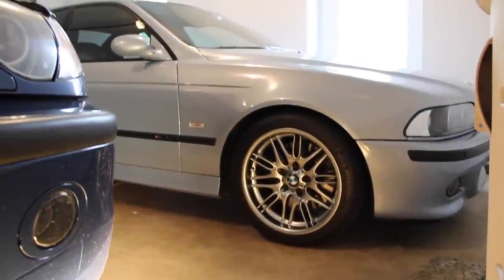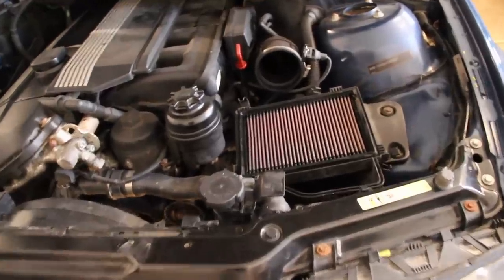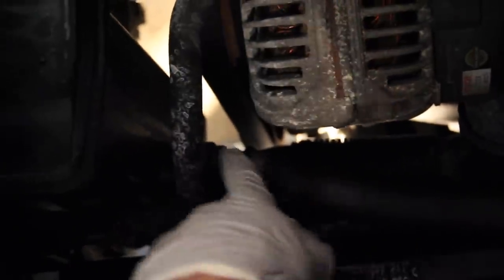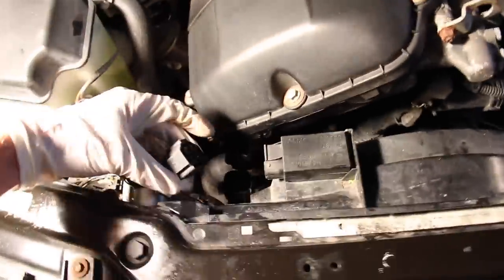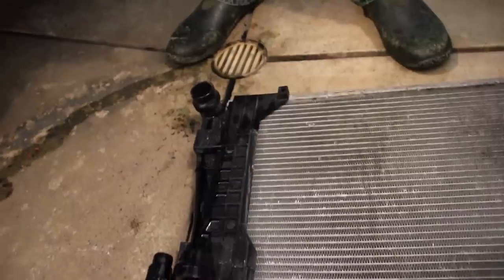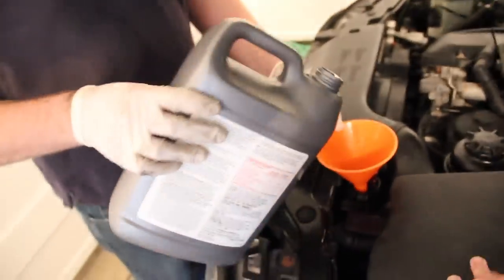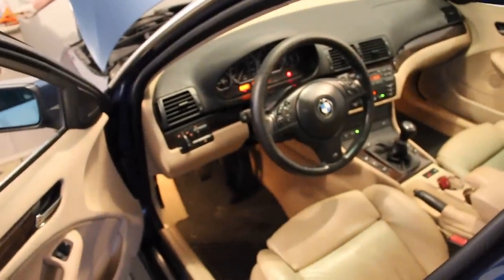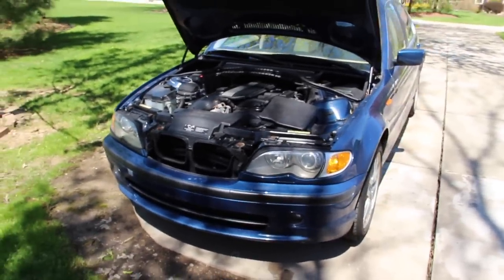BMW E46 3-Series Radiator DIY (Manual)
Radiator DIY on a 2002 BMW E46 330xi/5-speed.  Please refer to realoem.com for part numbers SPECIFIC to your vehicle's VIN.